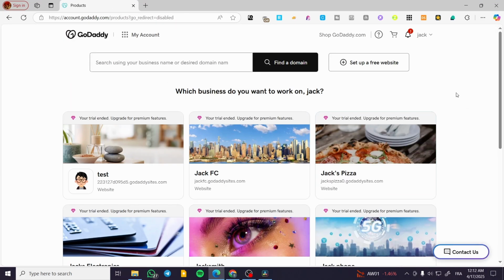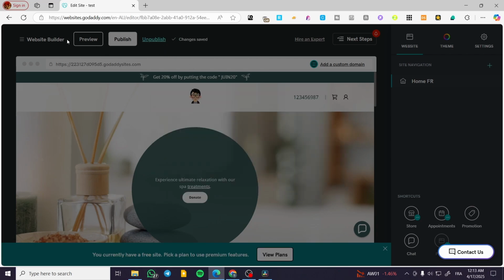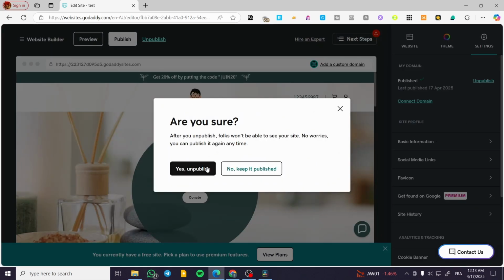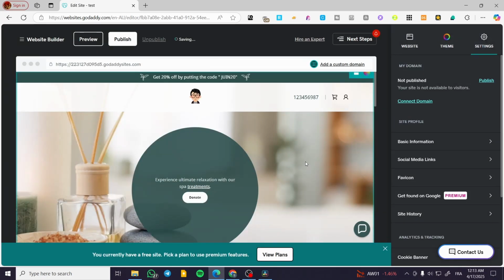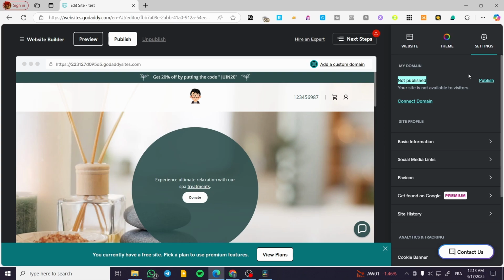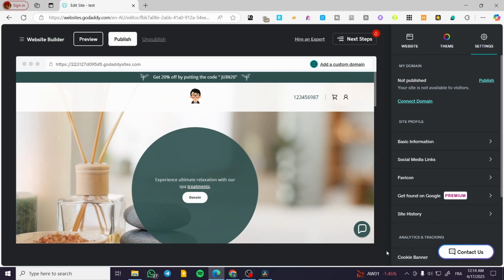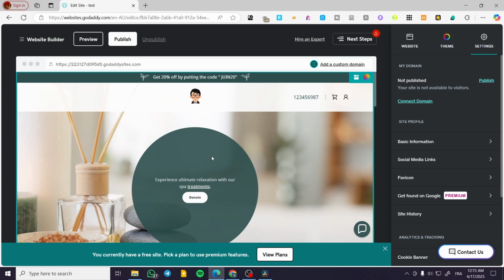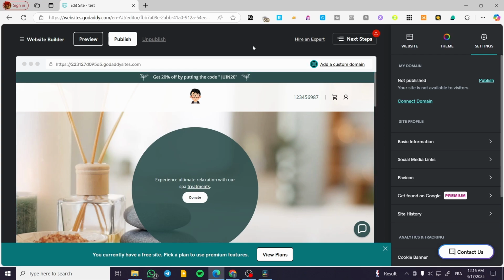How to Disable Godaddy Website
If you are looking for a video about How to Disable Godaddy Website, here it is!